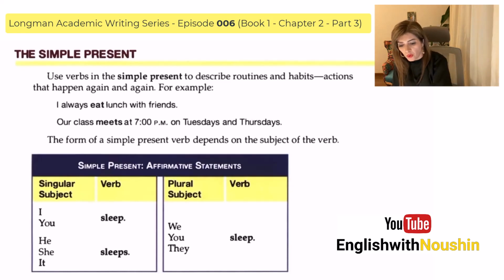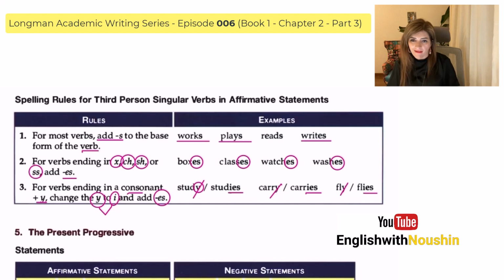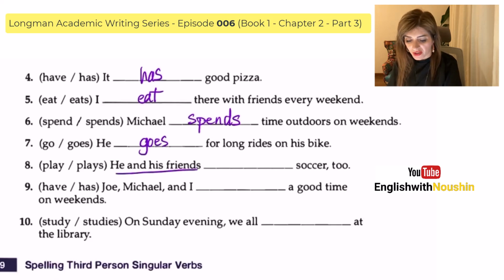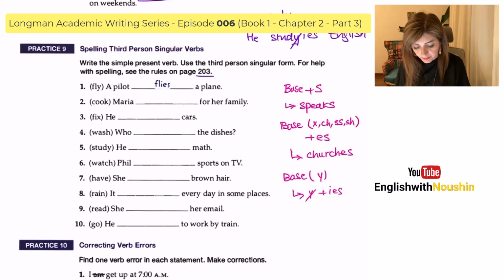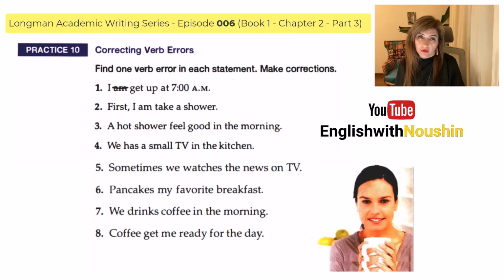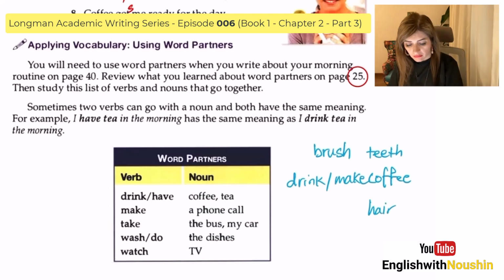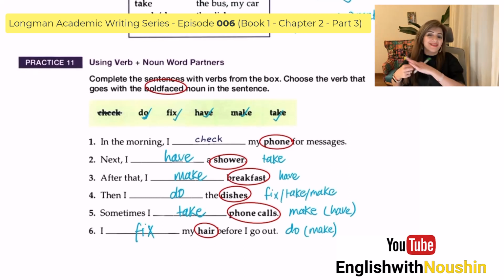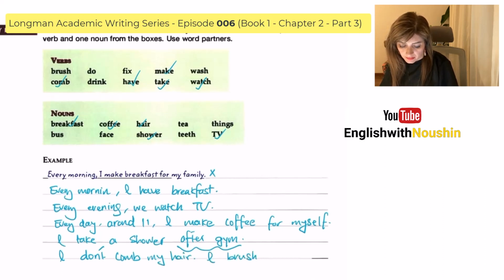Academic Writing Series 1 | Episode 06 | Simple Present Tense, Verbs & Nouns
In this episode, we focused on the **simple present tense** and learned how to use it to describe facts, habits, and everyday activities.

We worked through some grammar exercises to practise using the simple present correctly and explored how **verbs and nouns** work together to form meaningful sentences.

💥 Let's put what we've learned into practice!

✍️ Write **true statements about yourself** using the simple present tense. Think about your daily routines, habits, interests, and things you usually do. Pay attention to subject-verb agreement, correct verb forms, capitalization, and punctuation.

❓ Share your sentences in the comments section. Check out other people's examples to get ideas and give them feedback.